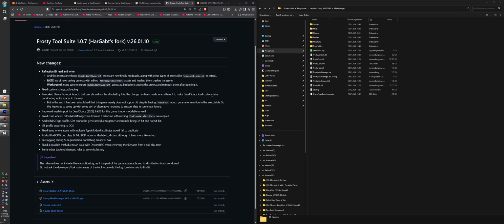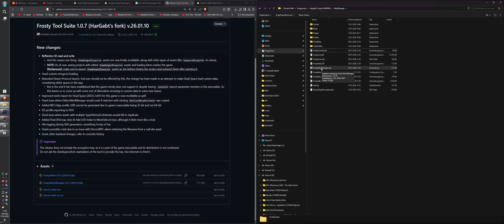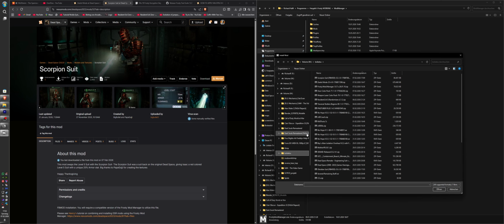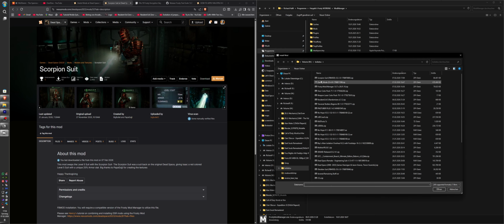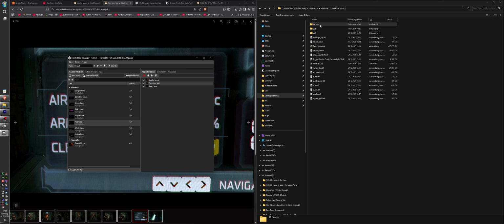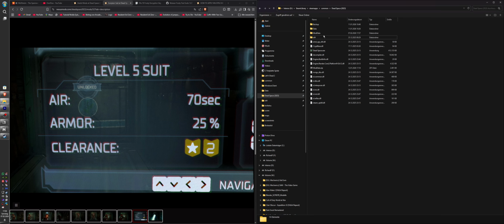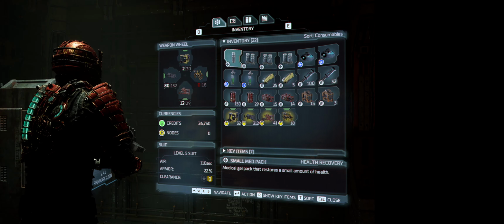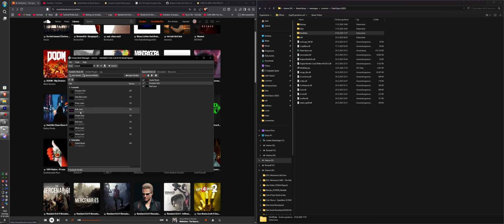OUTDATED! READ DESCRIPTION!! LEE LA DESCRIPCIÓN! Читайте описание!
0:00 - Introduction
1:42 - Mod Manager
3:00 - Encryption Key
4:19 - Adding Mods. Conflicts, Explanation
9:00 - Compiling & Installing
11:28 - In Game
12:53 - Re-Compiling & Uninstall (Quick)
16:10 - Important Notice & End